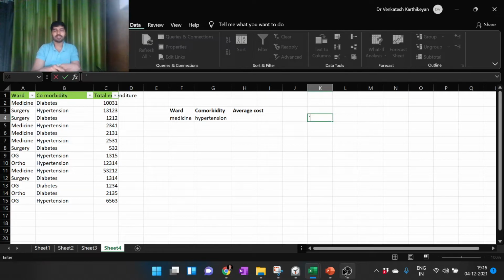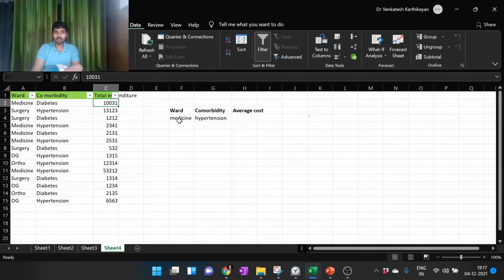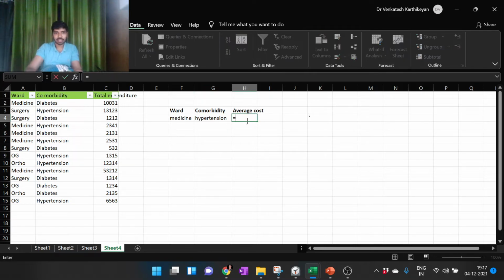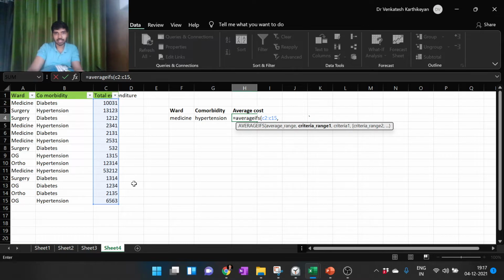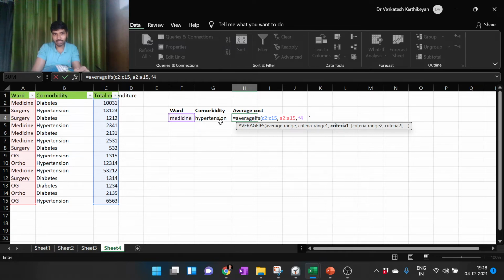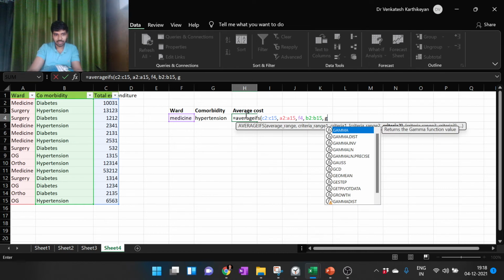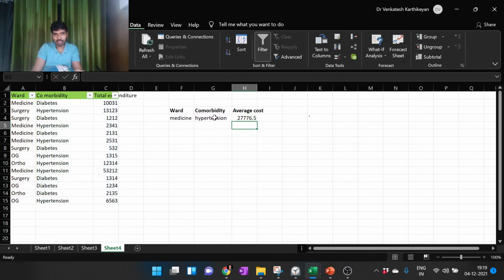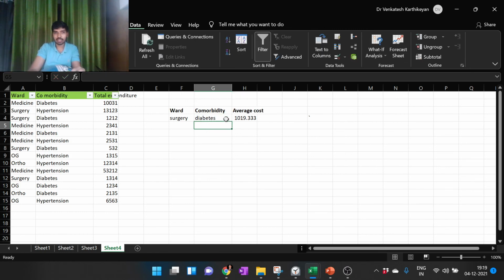How to selectively calculate the average of the given value? - AVERAGEIF -HeDaL